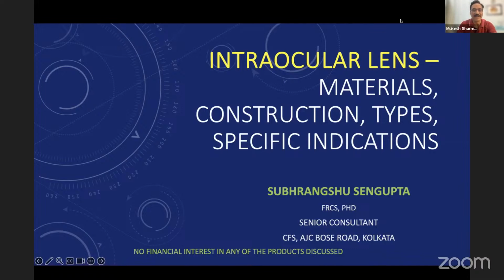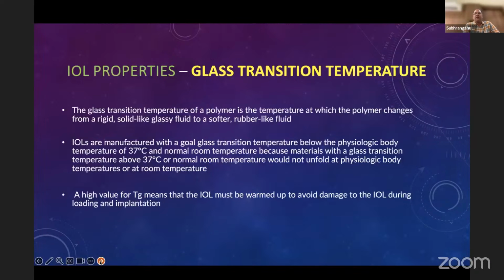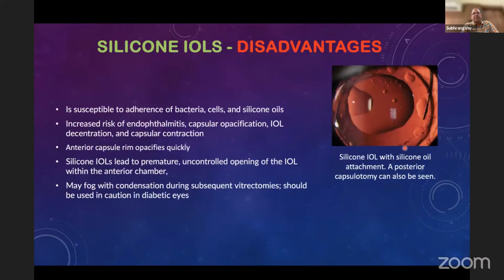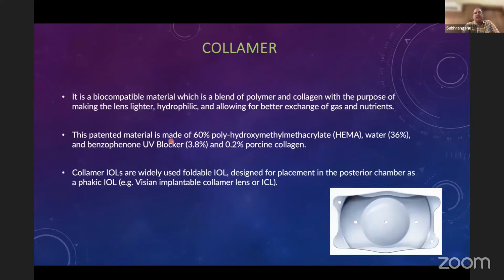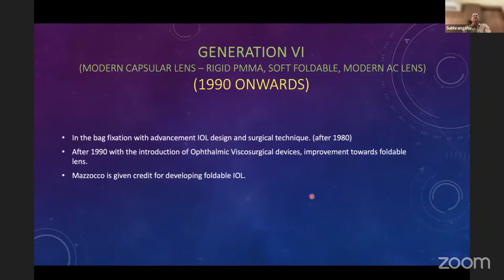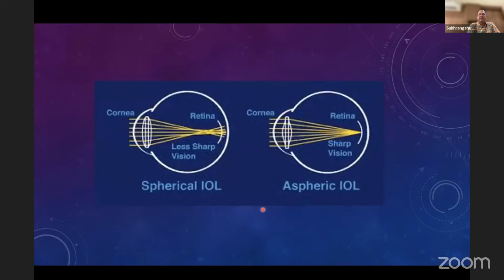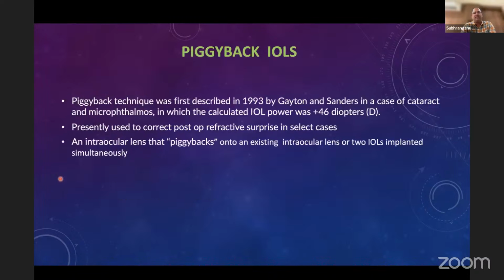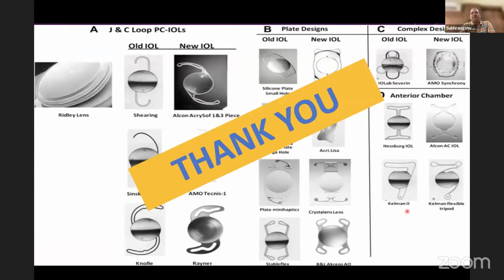INTRAOCULAR LENS – Dr Subhrangshu Sengupta, Wednesday, April 12, 8:00 PM IST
iFocus Online#394,
Cataract#8

INTRAOCULAR LENS – Materials, Construction, Types, Specific Indications

Dr. Subhrangshu Sengupta
Centre for Sight, AJC Bose Road,Kolkata
April 12th, 2024, 8:00 PM – 9:00 PM